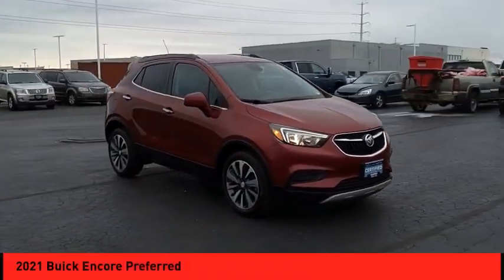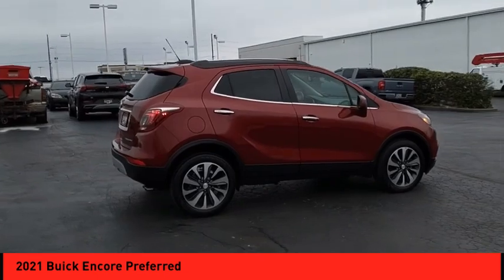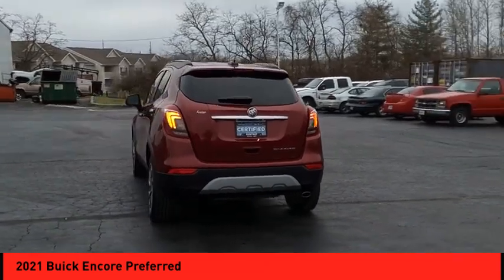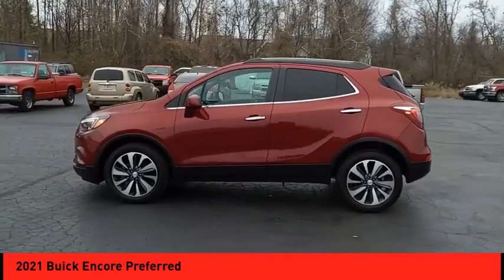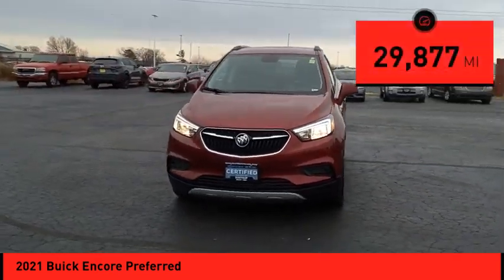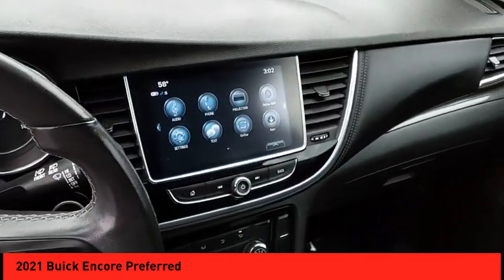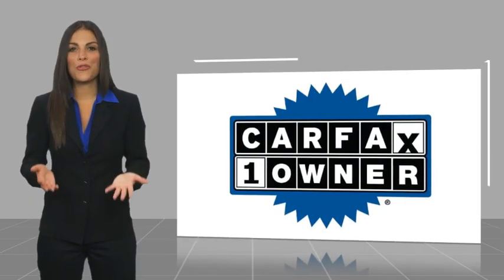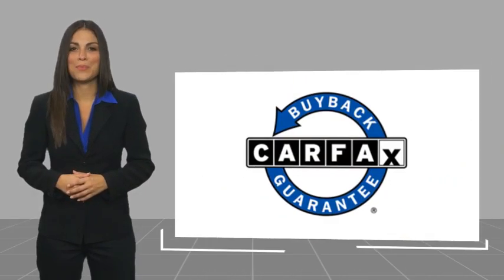2021 Buick Encore St. Peters MO P6110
2021 Buick Encore Preferred

This vehicle is a 2021 Buick Encore Preferred Crossover, with an impressive 29,877 miles. It features a 1.4 liter 4 cylinder engine with sequential port fuel injection and front wheel drive (FWD). The exterior of this car is cinnabar metallic, which gives it an attractive look. This car has been awarded 5 out of 5 stars for its crash test rating, so you can be sure that your safety is guaranteed while driving this car. Additionally, the interior of this vehicle includes leather upholstery on the seats for added comfort and convenience. Finally, this vehicle comes equipped with modern amenities such as touch screen display, Bluetooth audio connection, Apple Carplay ready, Bluetooth phone connectivity, and more!